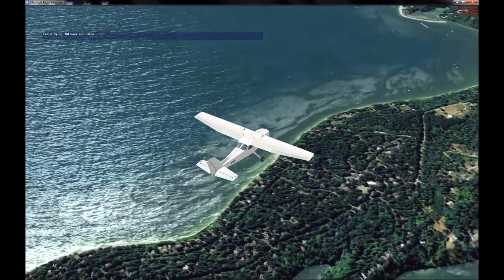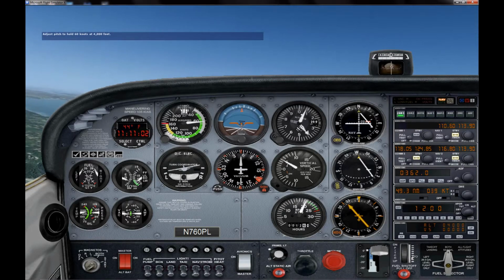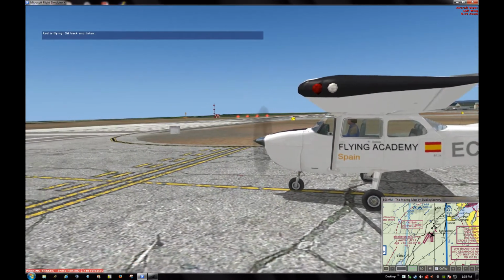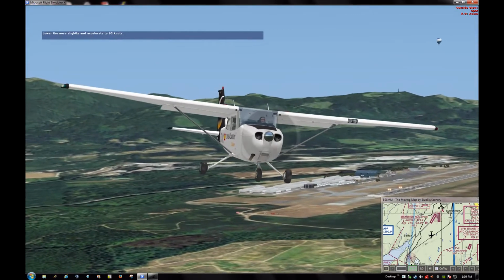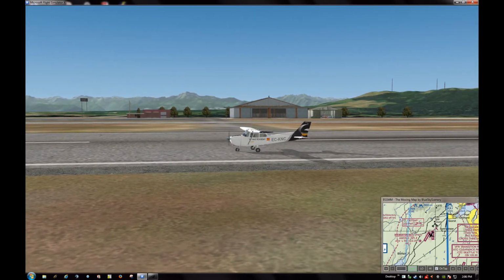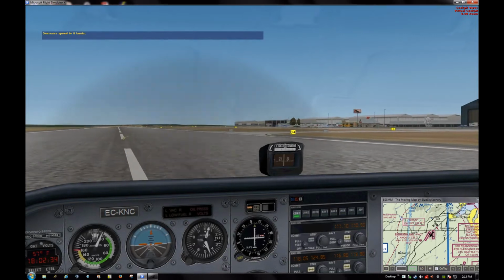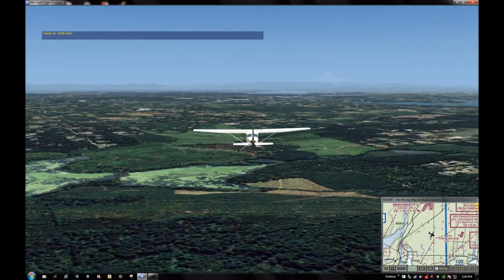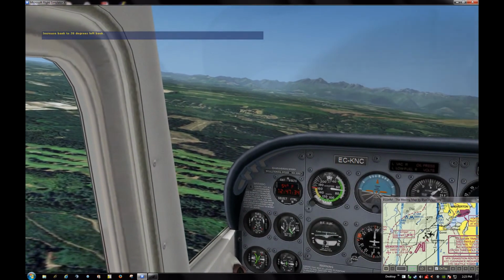FSX HD Photoreal Student Lessons 4 to 7 w Fatality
Just for fun I spice lesson 4 with a Fatality. I like TimToms' spiced up Airport and Air Balloon. I am the student from Hell in these lessons and get some unusual responses from Rod, the trainer. And I apologize for some blurriness PC was acting up, not running optimal when I created this one.

Sightseeing Tours, FSPassengers Flights, and Add-on reviews. For those with budget systems like mine and otherwise. New videos will be added frequently. This mission is photo real enhanced with Blue Sky Scenery (http:/

System Specs:
Core 2 Quad q9650 3.0ghz
8meg ddr2
2-GTX 770 SC 2gig SLI